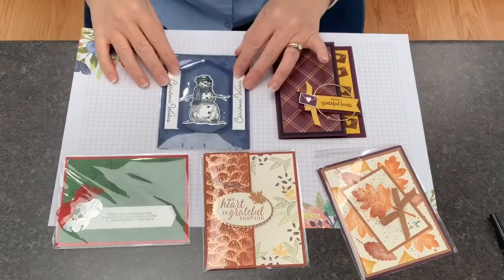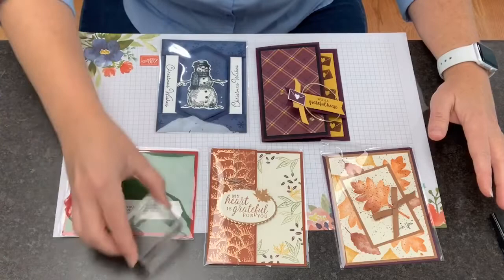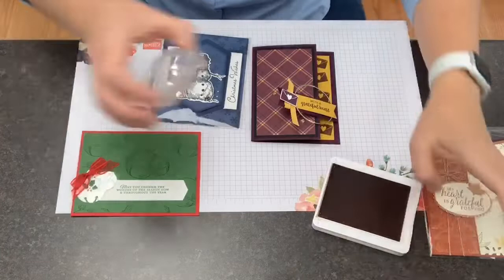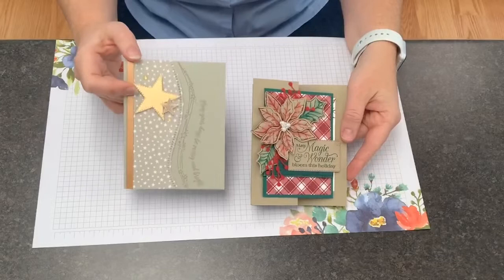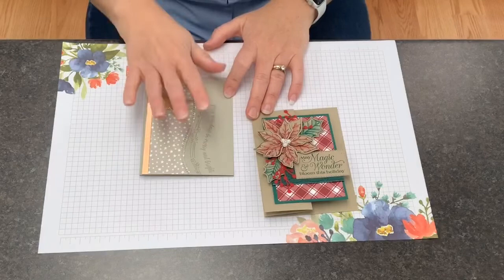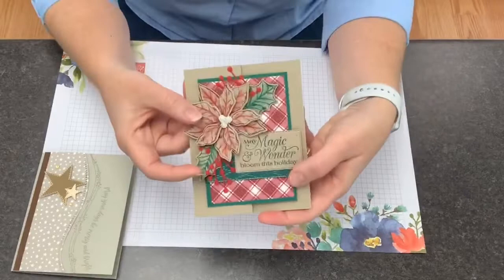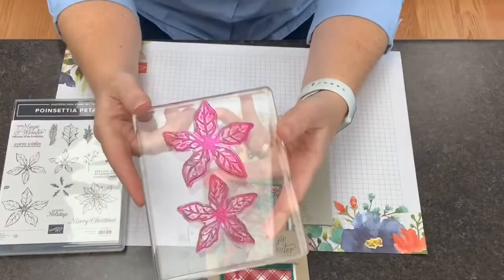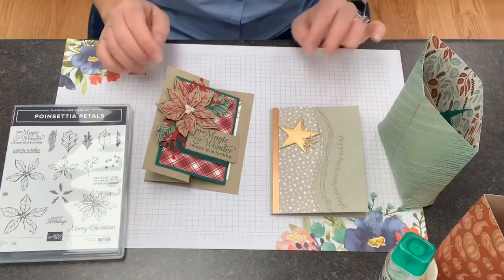Episode 11 LovenStamps Studio Tour: How a 1948 Children's Book Makes Stamping Easier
(Originally aired on 10/16/20 on the LovenStamps Facebook page) Episode 11, LovenStamps Studio Tours: Organize Your Crafting Spot from A to Z
Today's topic: How a 1948 Children's Book Makes Stamping Easier

Today's tip is a lesson about time and motion and how a little awareness can make your crafting more enjoyable and productive. I know - sounds like magic, right?

Each weekday at around 9:30 am CT I'll be going live on the LovenStamps Facebook page with tips that will keep the right stamping supplies at your fingertips, no matter where you craft or what you're making.

Plan to tune in tomorrow for our next tip - Keeping Your Stamps Clean